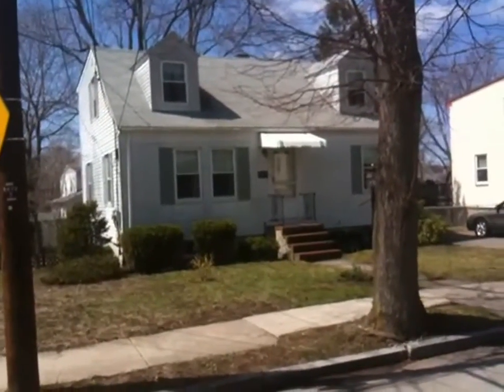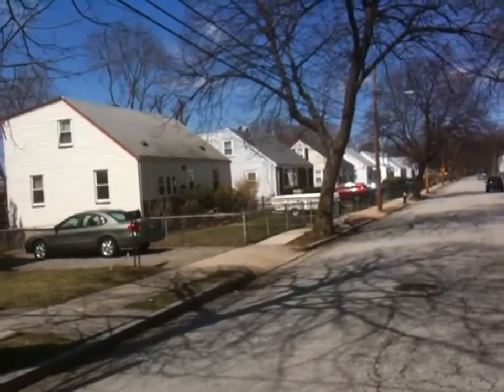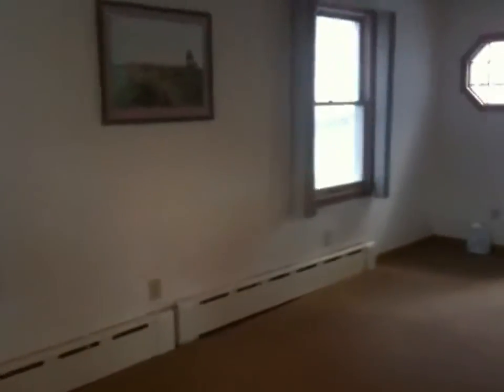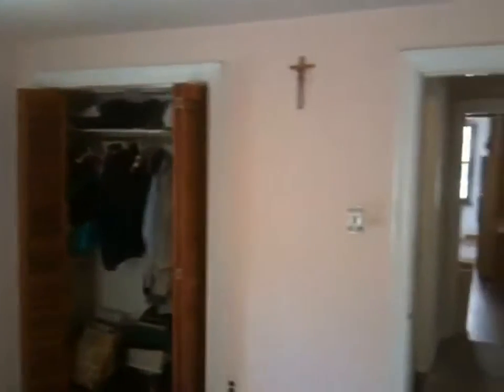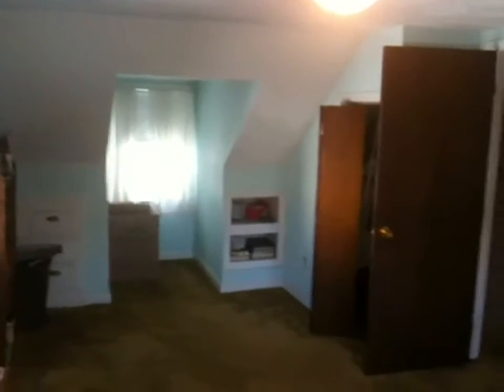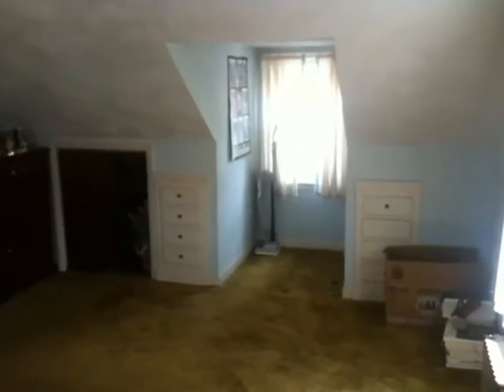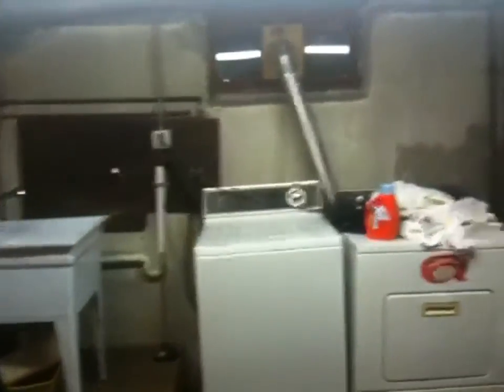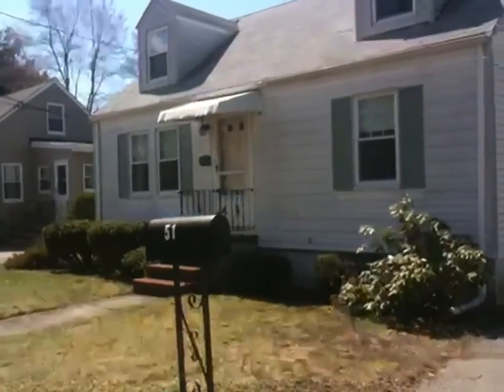51 Badger Road, Hyde Park, MA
A video tour of 51 Badger Road, Hyde Park, MA provided by Jonathan Bowen of Jonathan Bowen Real Estate, LLC. in order to get more information on this or any other property located in Greater Boston and the Eastern Massachusetts area.